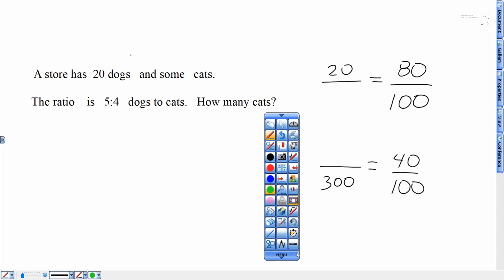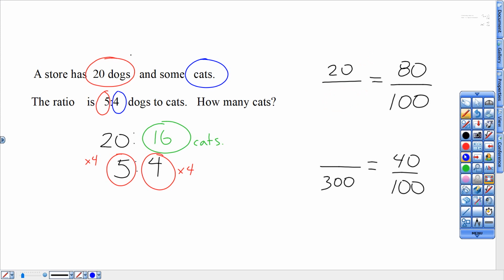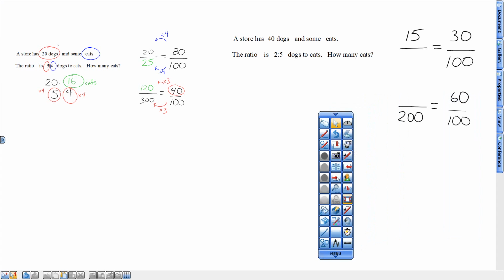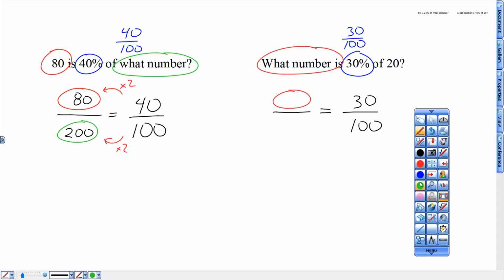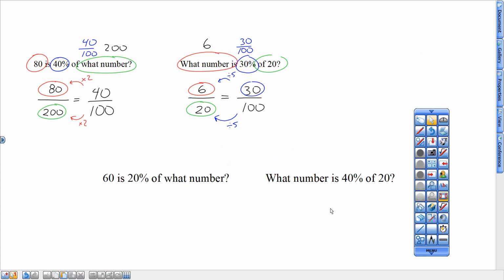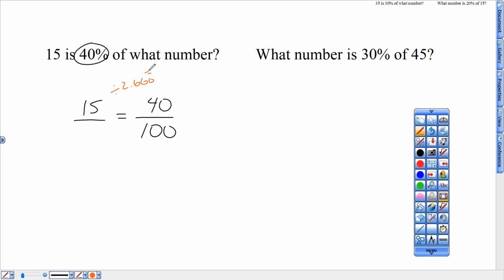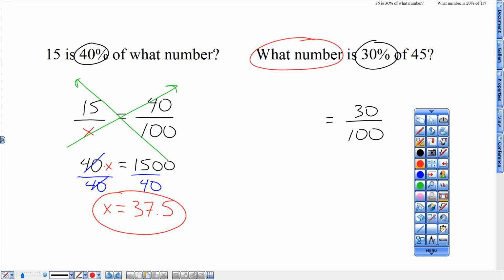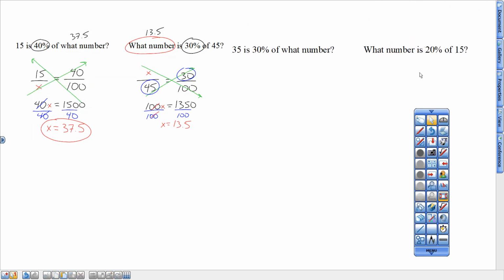m1 ready wu 10 6